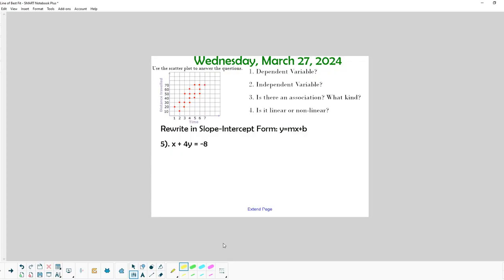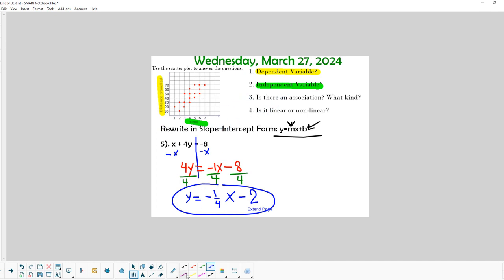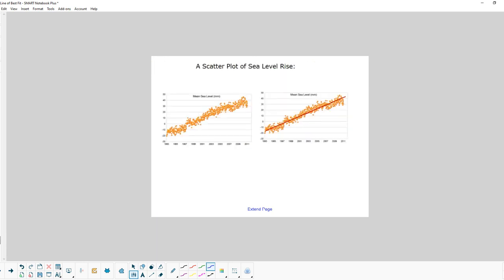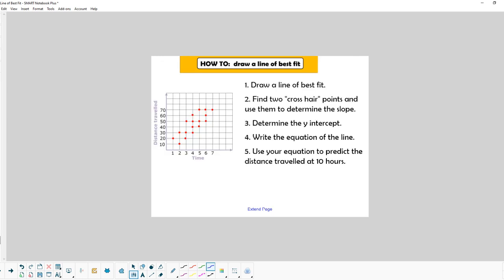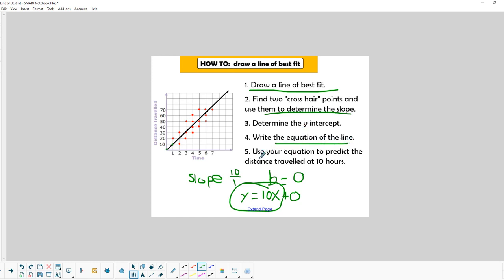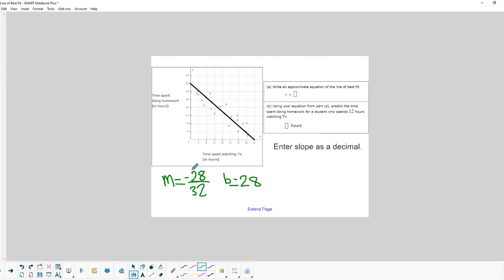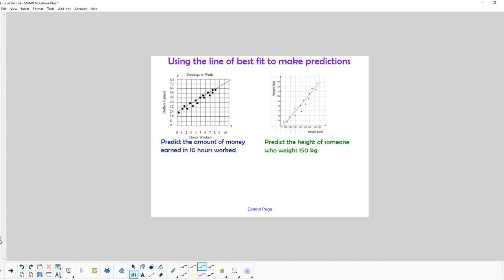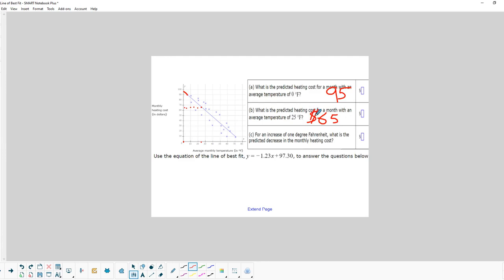Line of Best Fit Guided Notes